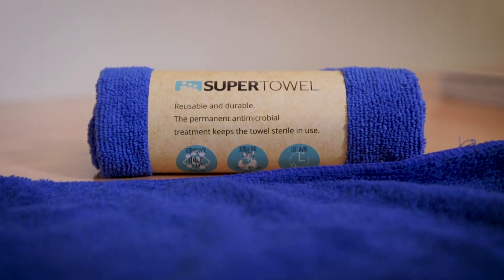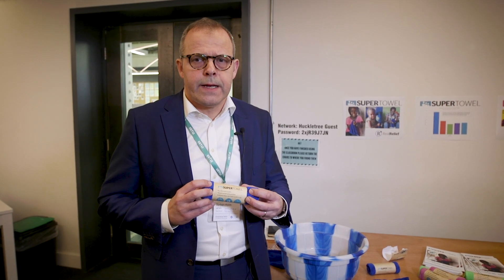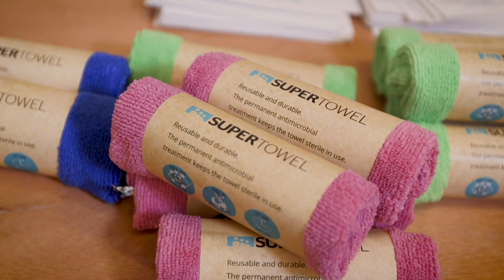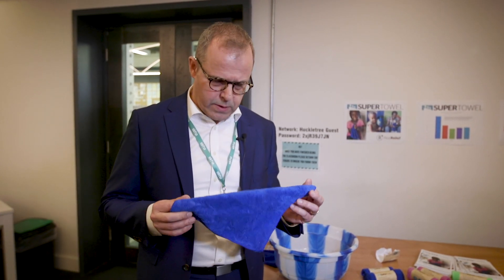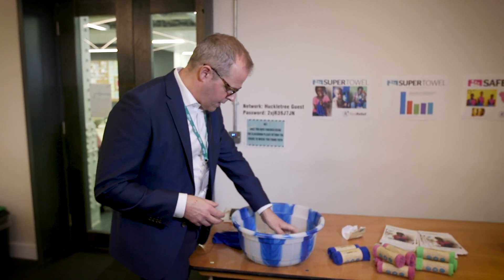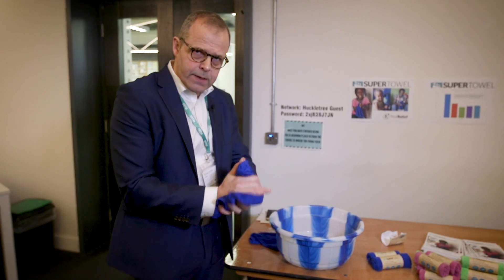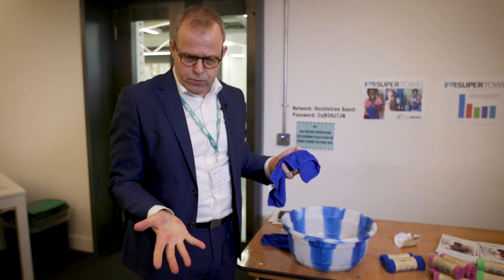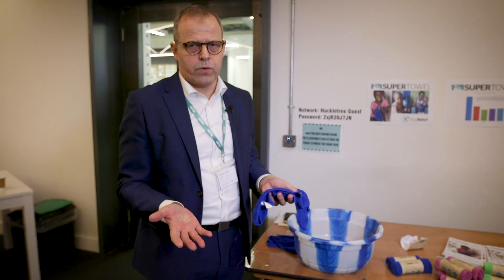SUPERTOWEL - WASH innovation demonstrations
Supertowel is the antimicrobial reusable towel that kills bacteria with a small amount of water and no soap.
Here you can watch the WASHInnovation demonstration on how Supertowel works.